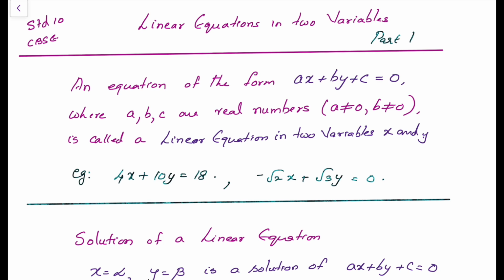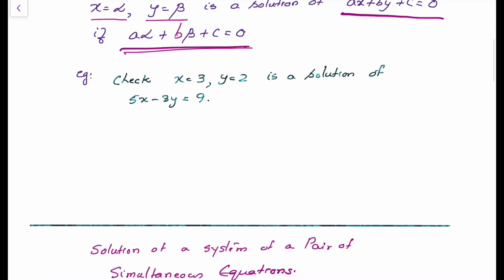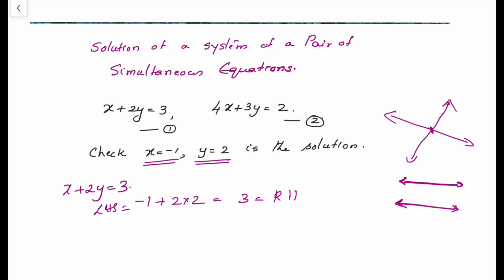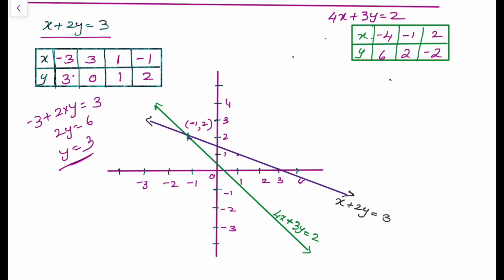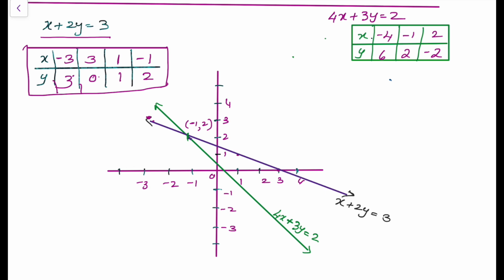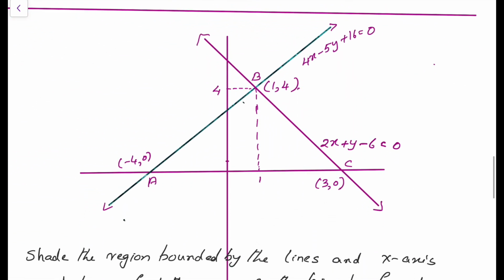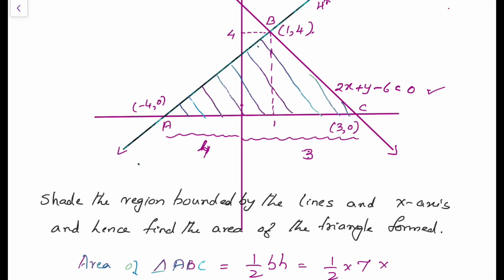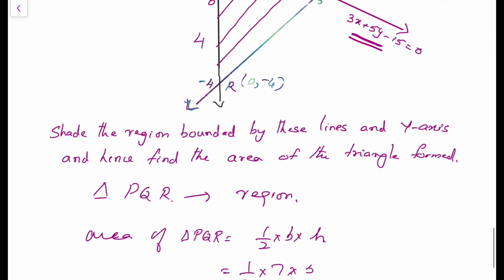Linear equations in two variables / STD 10/ CBSE/ Part -1 /